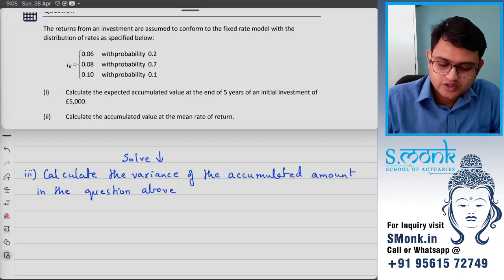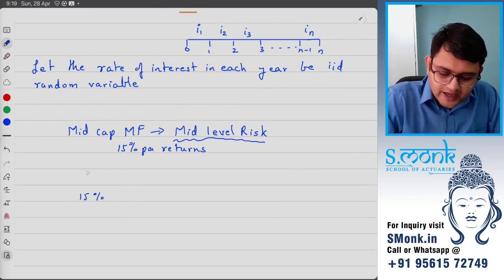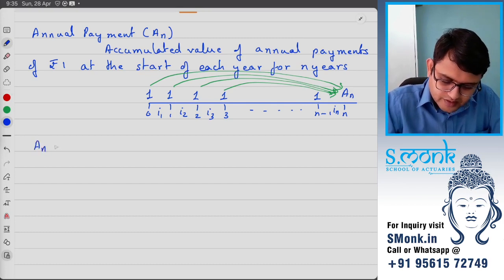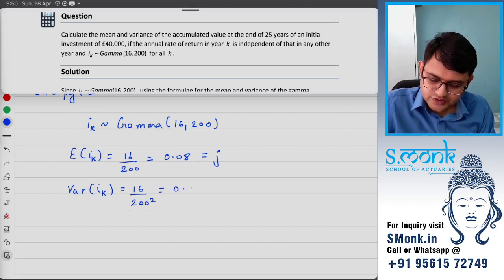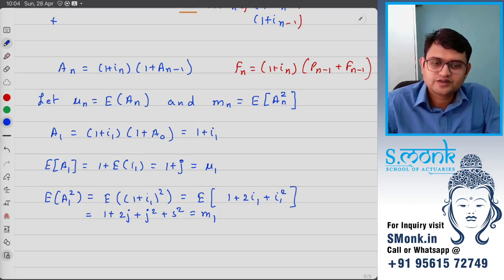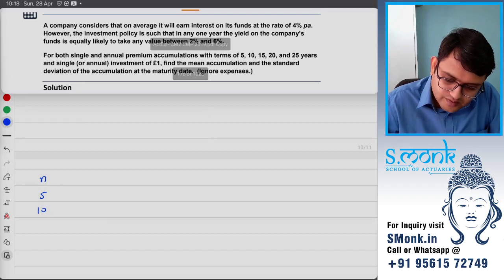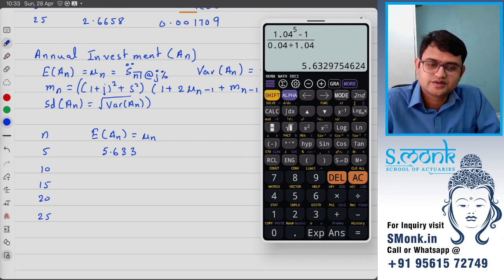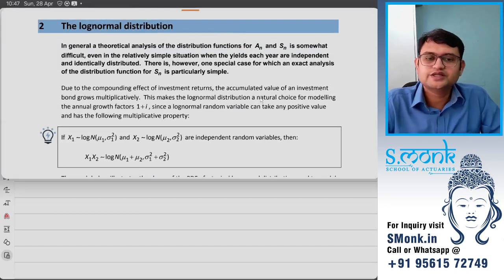CM2 Demo Lecture 2 (28th April) | S.MONK